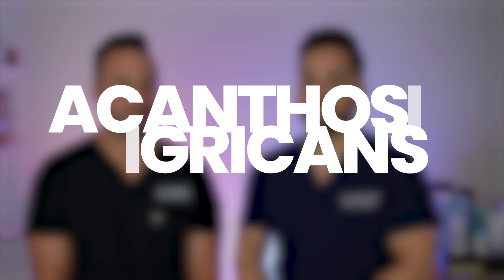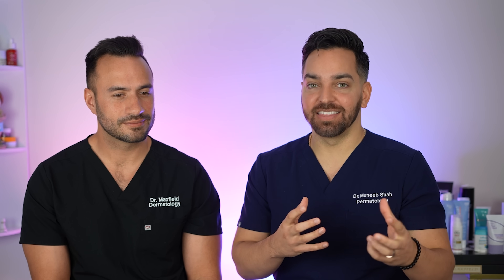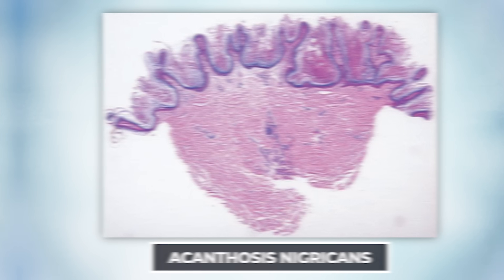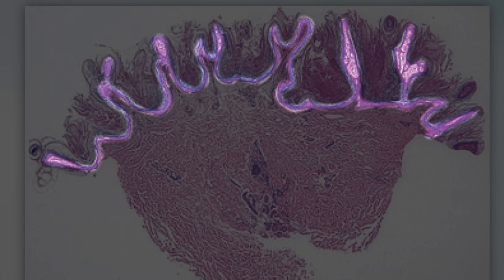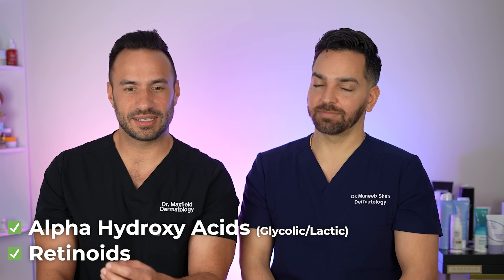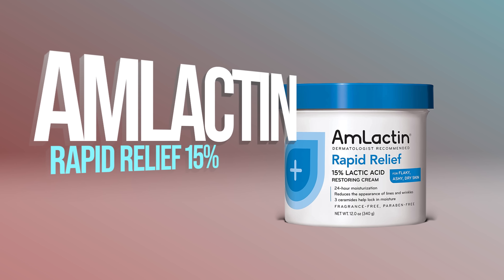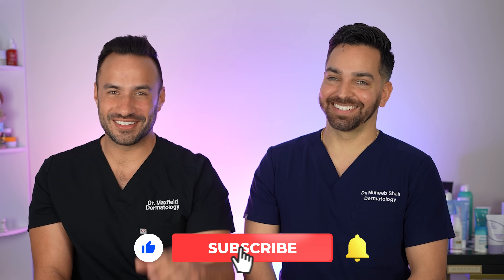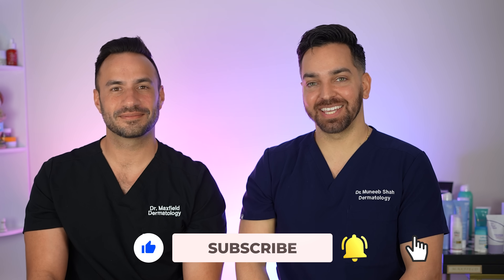Dark Neck, Armpits, Groin? How to Treat and Prevent Acanthosis Nigricans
*Products Mentioned*

00:10 - Introduction
00:36 - Understanding Acanthosis Nigricans
02:18 - A Closer Look: Microscopic Insights
03:08 - Causes and Contributors
04:10 - The Role of Insulin Resistance
05:08 - Strategies for Managing Acanthosis Nigricans
05:52 - Recommended Products
08:24 - Outro